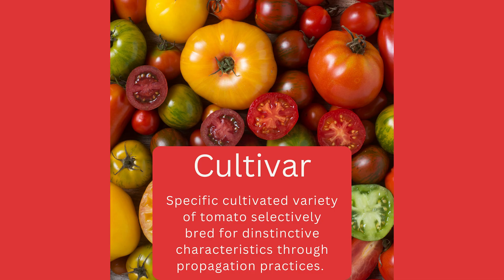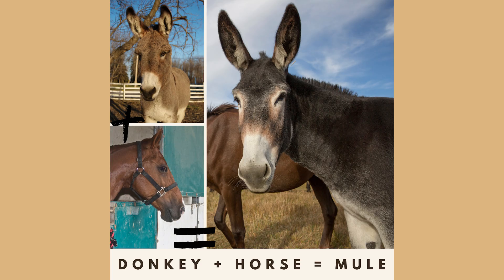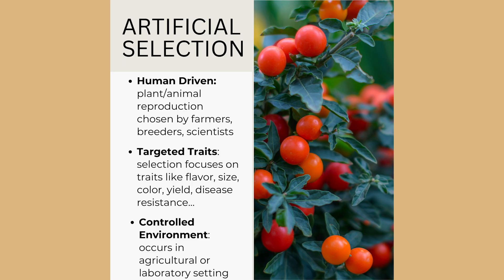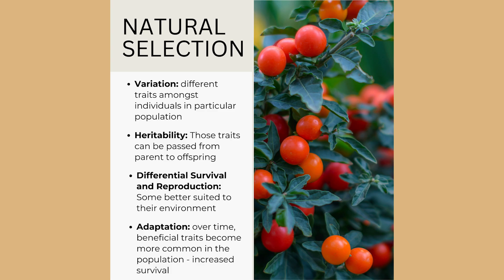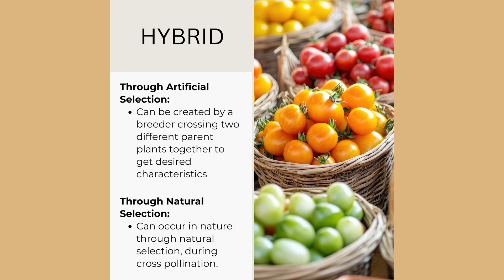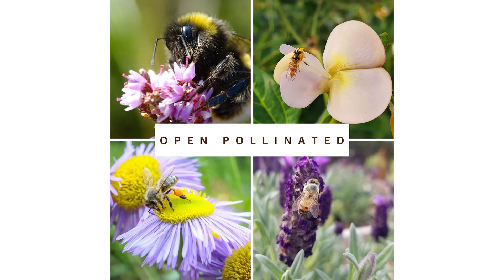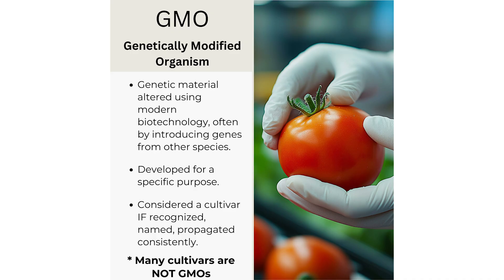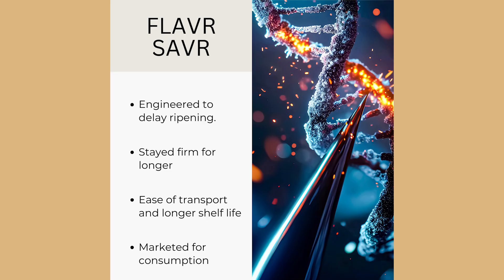Heirloom, Hybrid, and GMO Tomatoes: What's the Difference?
As you're planning which tomatoes to plant for the spring and summer garden, you may feel confused about what all the terminology means. What is the difference between heirloom seeds, hybrid seeds, and GMO tomatoes  In episode 2 of this tomato series, I'm explaining what each term means, so you can choose the best tomato for your garden.

If you missed the first episode on choosing the perfect tomato, you can watch that here:

More Helpful Videos For You!

00:00 Introduction
00:31 Cultivar
00:57 Artificial Selection
02:25 Variety
02:40 Natural Selection
04:18 Hybrid
06:19 Heirloom and Open Pollinated
06:56 GMOs